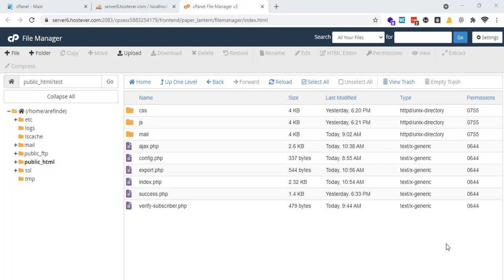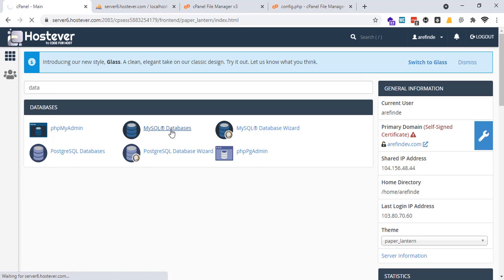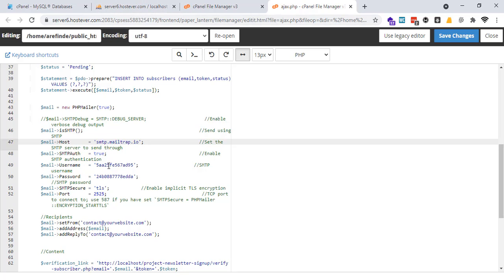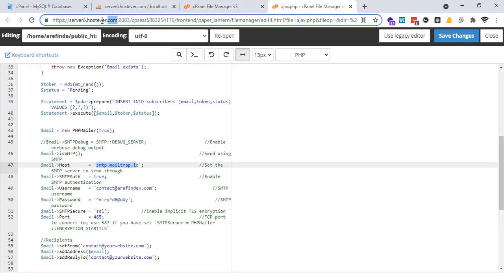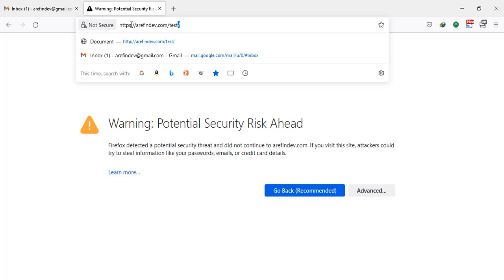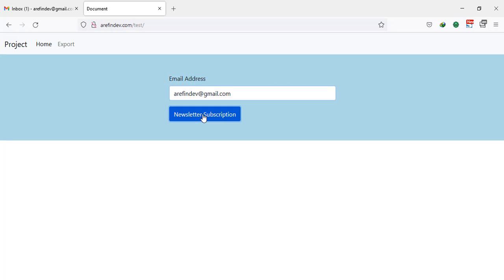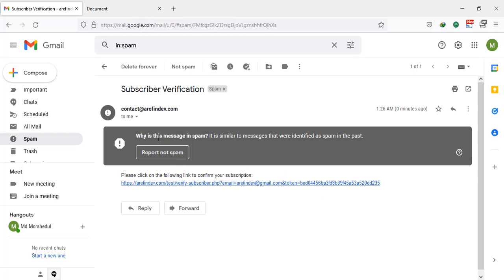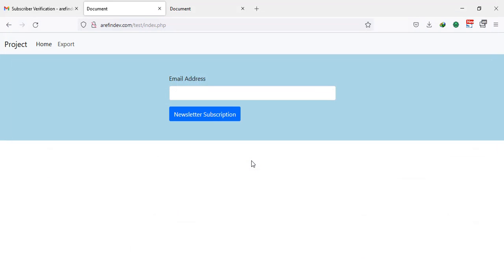16. Change config file and SMTP info to test the application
In this course, I have shown the subscriber newsletter signup process using php, mysql, ajax and bootstrap 5. There are a lot of beginner students who do not understand how to perform the task of email confirmation. This tutorial will greatly help those. Not only this, after completing this course, a php developer can build something new, for example, he can make a registration system with email verification using the same concept and logic. Also, as I have used the ajax to save information and to send email, that will help a lot of beginner and intermediate programmers to use the code on their projects.

After completing the main development process, I have shown how to upload the complete projects into web server. The server was cpanel based shared server. Using cpanel, I have shown how to upload files, create database and tables, how to create email address and how to use the SMTP information from the server to send emails.

In this course, I have added an export database system as CSV format. So in a real life application, a person can collect all the emails he get from subscribers, export that list and can use in any email marketing campaign or other purposes.

Enroll this free course from Udemy and get the source codes from there: